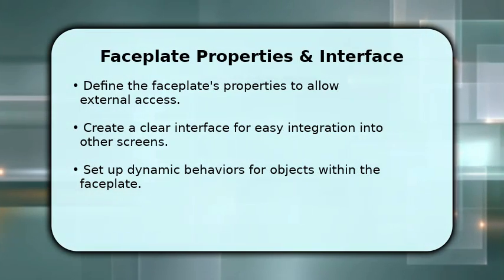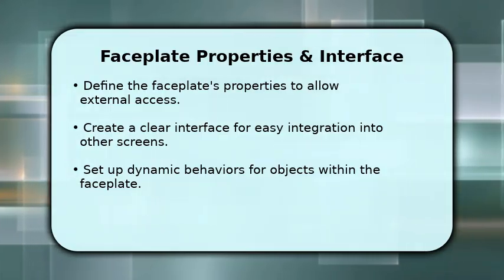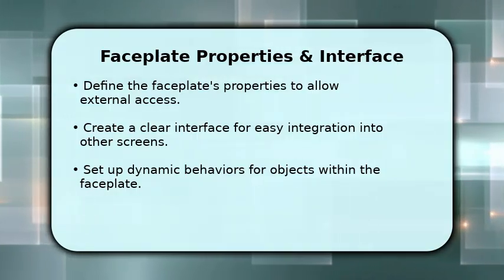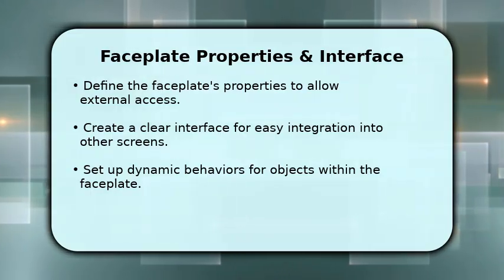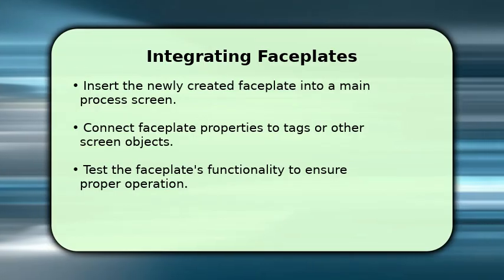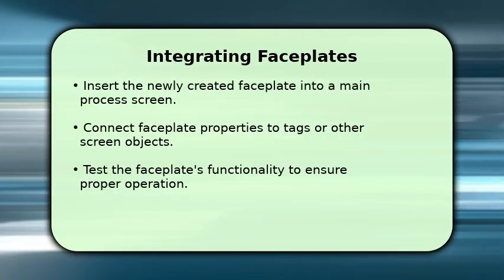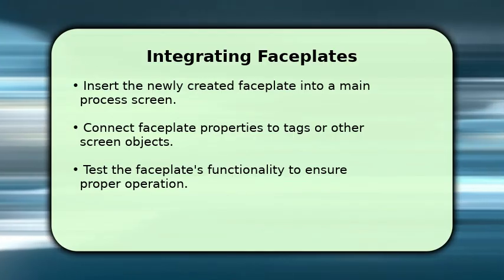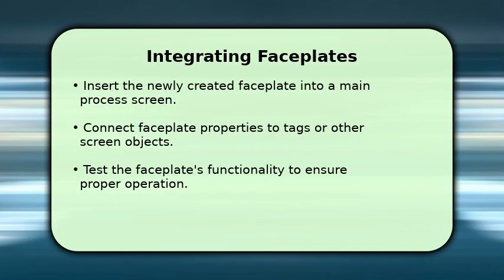How To Create Faceplate In WinCC 7.5 - Easy Guide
In this video, we will walk you through the step-by-step process of creating a faceplate in WinCC 7.5. This easy-to-follow guide is perfect for beginners who want to learn how to create custom interfaces for their industrial control systems. We'll cover everything from setting up the project to designing and implementing the faceplate.